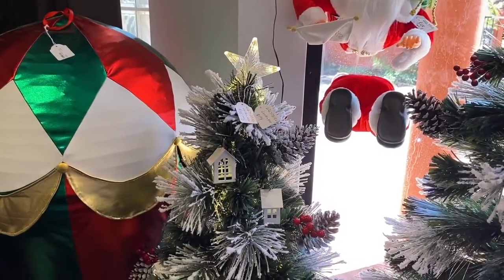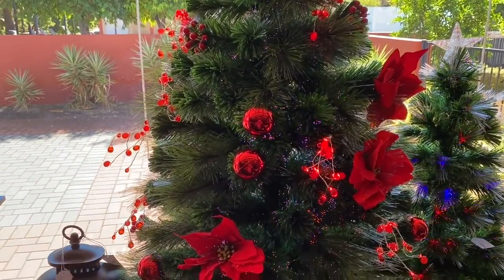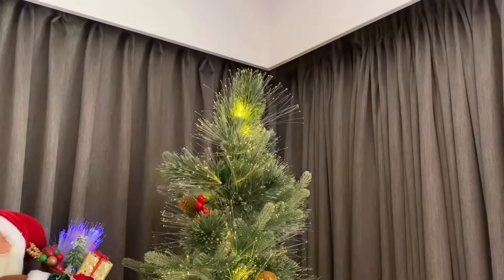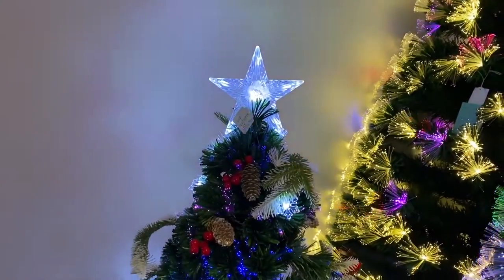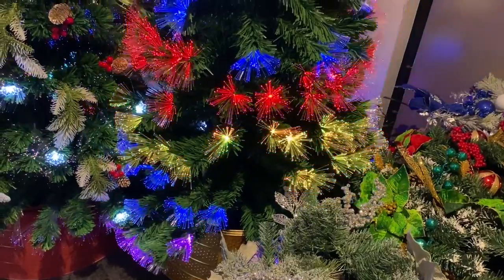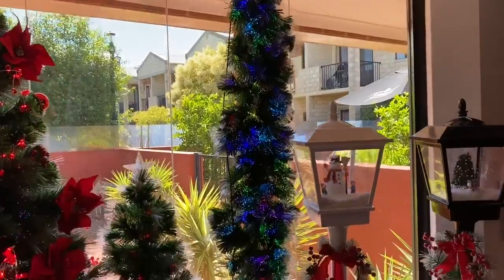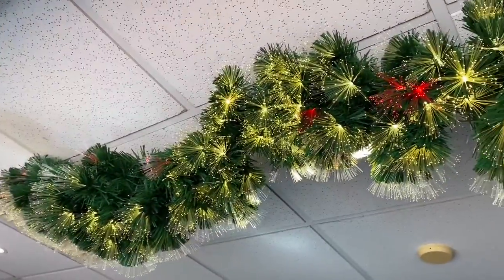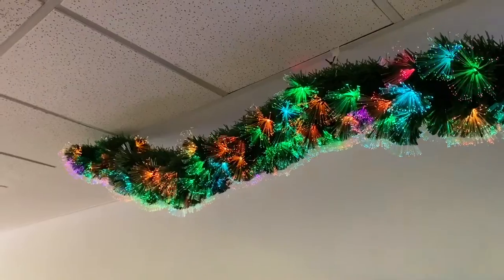Fibre Optics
Fibre Optic tress, garlands and wreaths